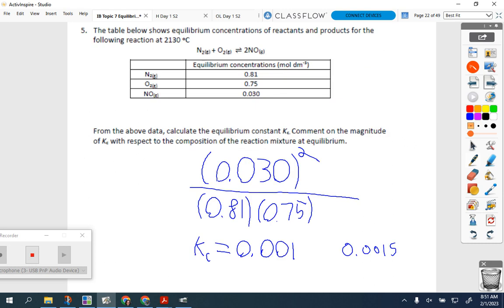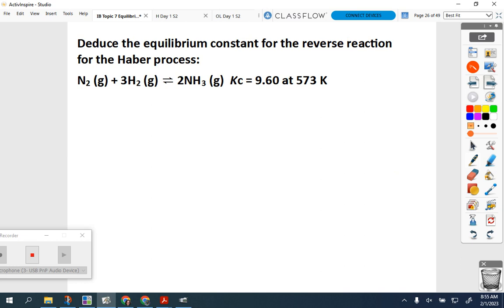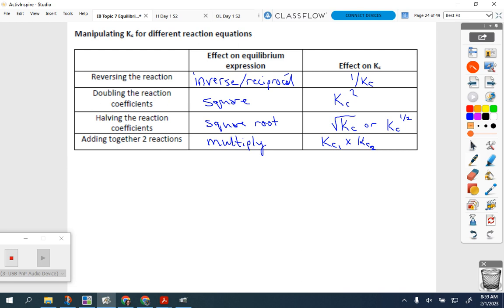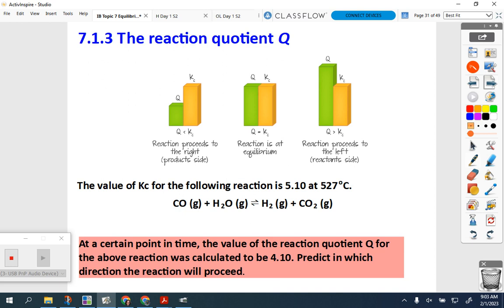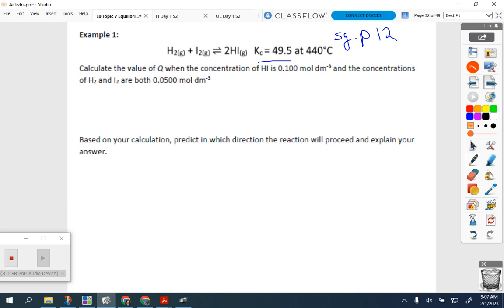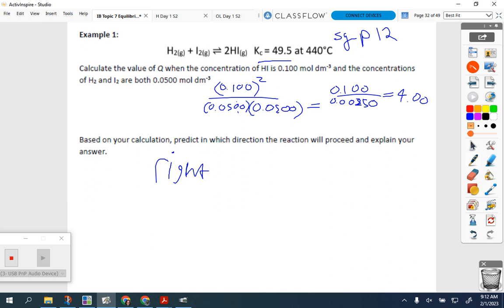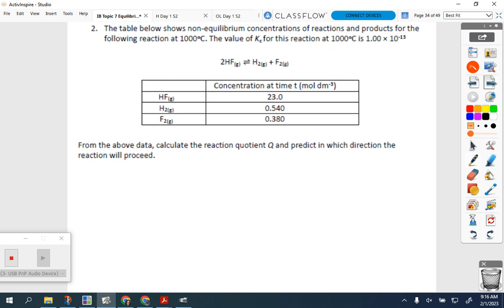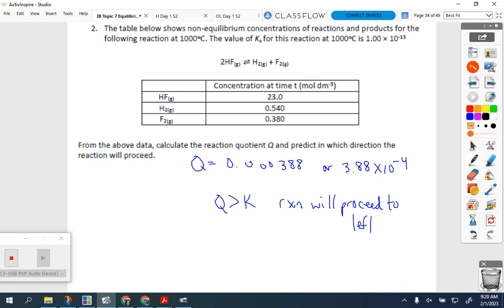IB Equilibrium day 3 2/1 Q and K